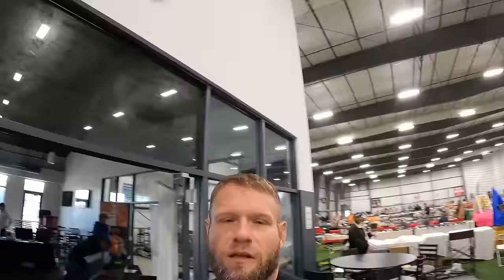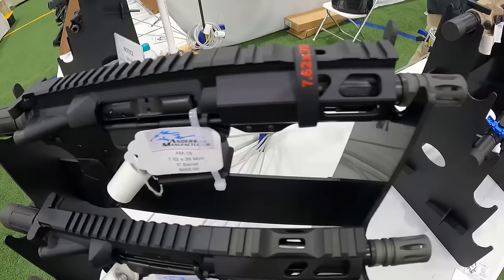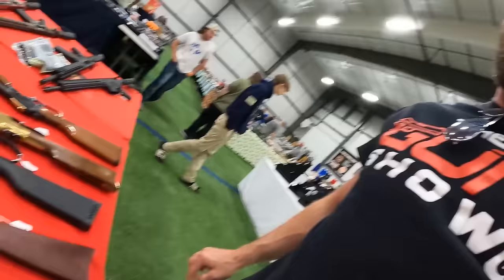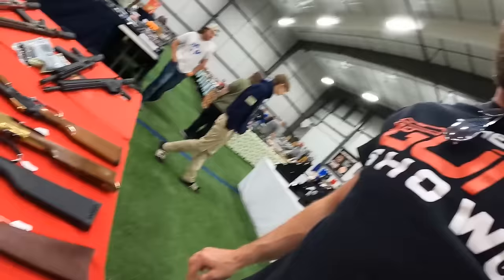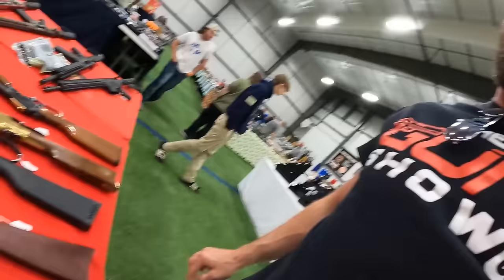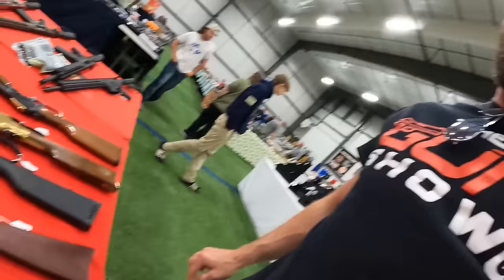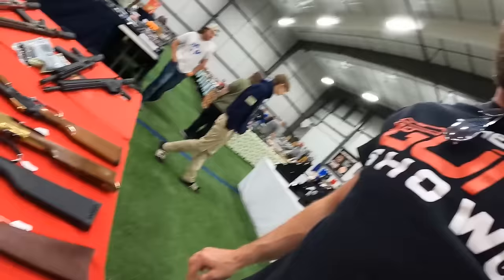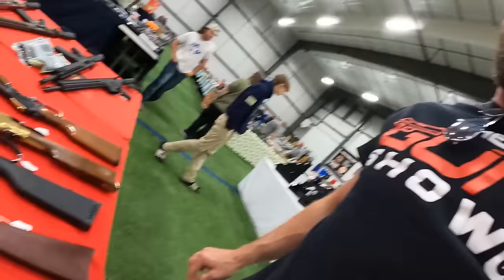April 21st 2024 Gun Show! Russian SKS! Big St. Louis County Gun Show!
I made it to the final day of this Gun Show in St. Louis County MO!  Had a blast and really just ran out of time so this isnt even the entire coverage for this Show and nearly an hour still made final cut!  It was FULL OF GUNS!  Picked up a Russian SKS out the door for $500 in a private sale and couldnt be happier!  Thank you again and Ill see you at the next one!